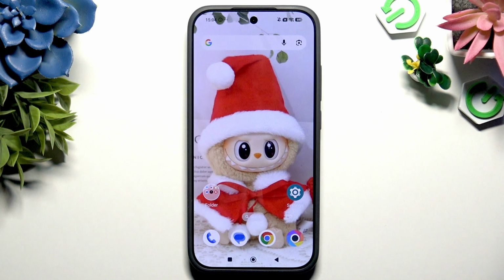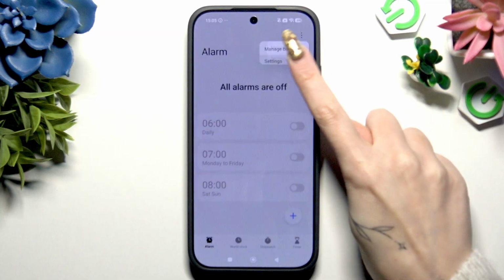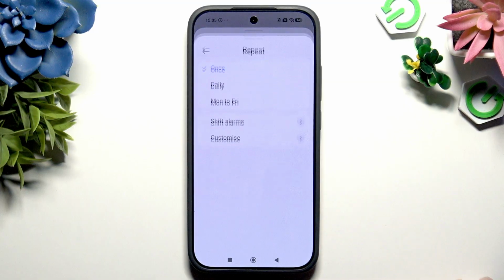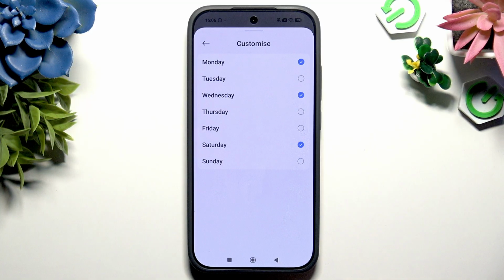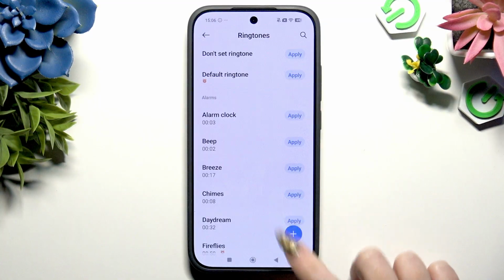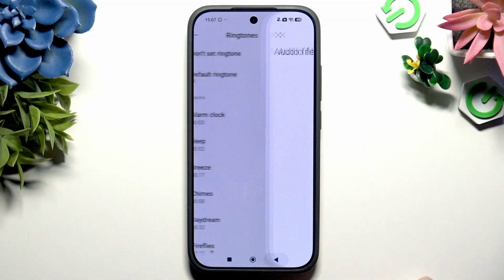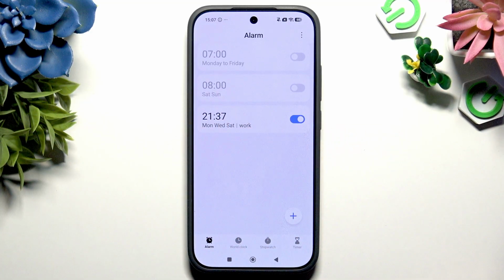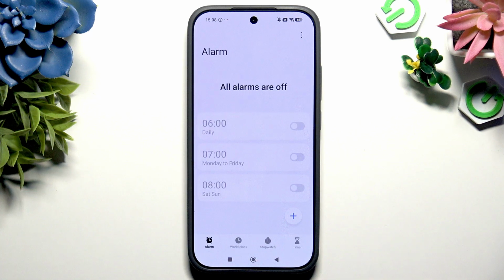POCO F8 Pro – How to Set Up Alarm Clock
In this video I show step-by-step how to set up the alarm clock on the POCO F8 Pro. You will learn how to open the Clock app, create a new alarm, choose repeat options (daily, weekdays, custom), pick or add a ringtone or song, enable or disable vibrate, name the alarm, save it and how to edit or delete alarms. Perfect for new POCO F8 Pro users and anyone who wants a quick, clear alarm setup on Android.

How to set alarm on POCO F8 Pro?
How to change alarm ringtone on POCO F8 Pro?
How to delete or turn off alarms on POCO F8 Pro?

0:00 Intro – What we will do
0:07 Open Clock app
0:19 Alarm tab & settings (three dots)
0:37 Additional alarm settings overview
0:52 Create a new alarm (+ button)
0:59 Set time and repeat options
1:23 Choose ringtone or pre-installed sounds
1:57 Add a custom song as alarm
2:42 Toggle vibrate, set label and save
2:53 Turn alarm on/off & edit
3:13 Delete alarm and outro